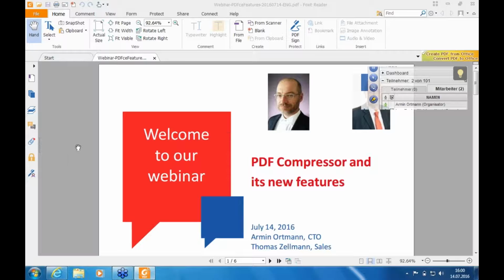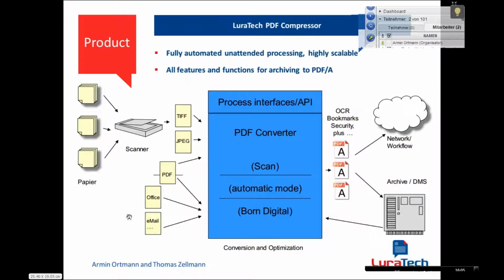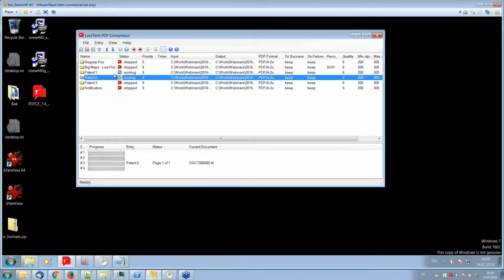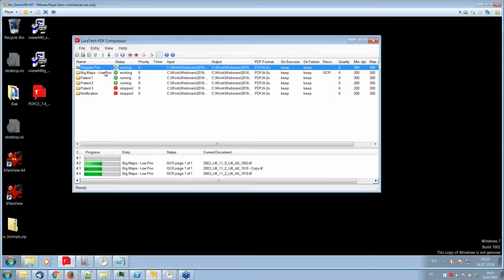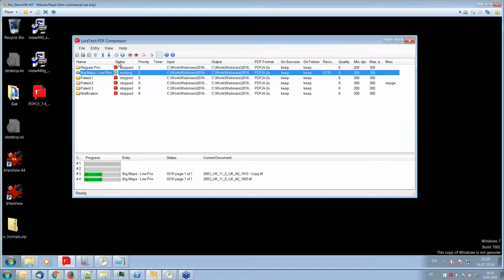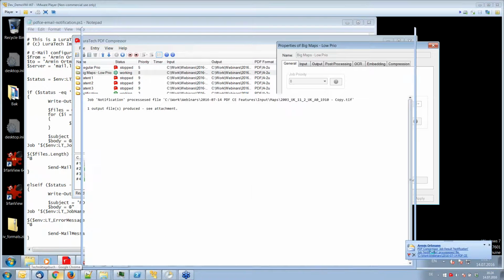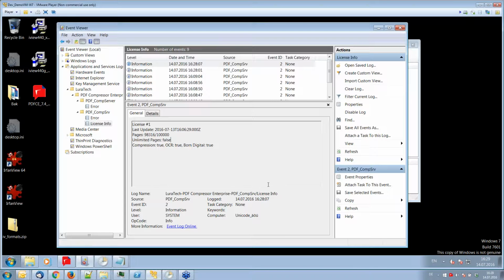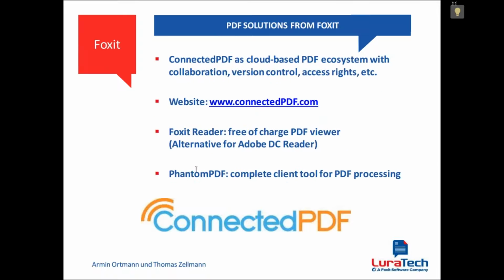Webinar: The PDF Compressor and its new features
The PDF Compressor Enterprise is always being worked on and updated. Stay up to date and register for our free webinar, where we’ll show you all the latest features and how you can use them most effectively. ... more

The webinar will focus on the following features:
- Priority settings for the PDF Compressor – what exactly do they control?
- Job priorities – how can you use them to balance loads across licensed cores?
- The post-processing command – how can you use it to stay informed of successful or unsuccessful job processing?
- The Windows Event Log – What information can be extracted from it? And how does automatic notification work here?